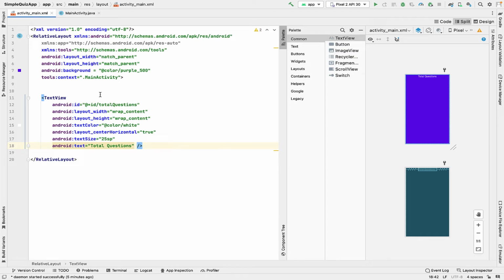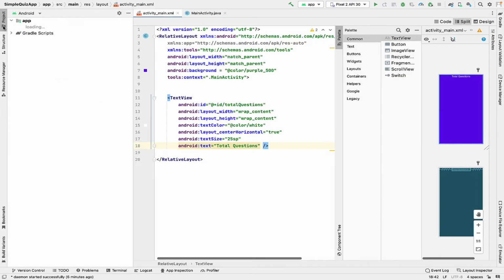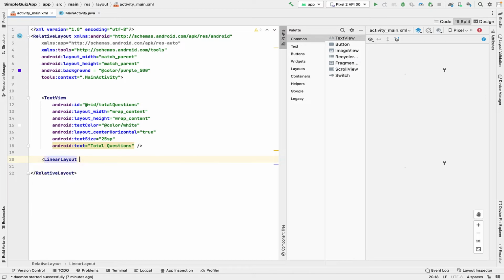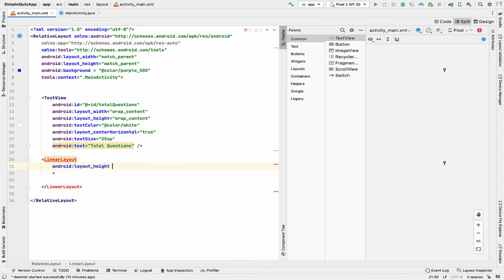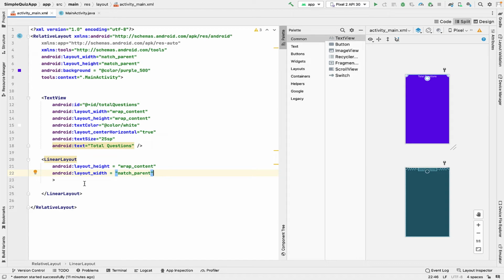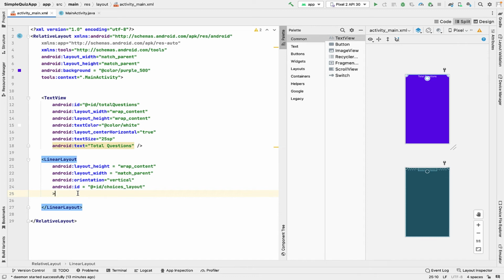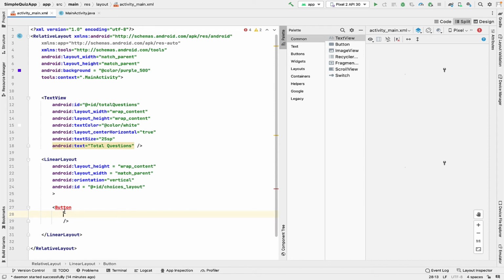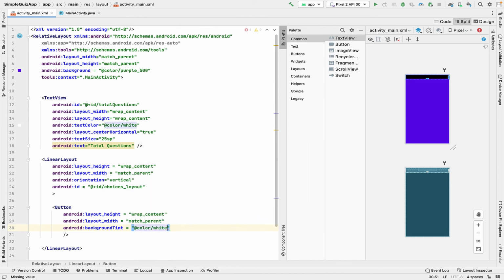Creating the Linear Layout & Adding Buttons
Hey guys, so we started designing our app in the last video and we added a background colour and a text box. In this video, we will add the and answer buttons for the quiz app in a linear layout.